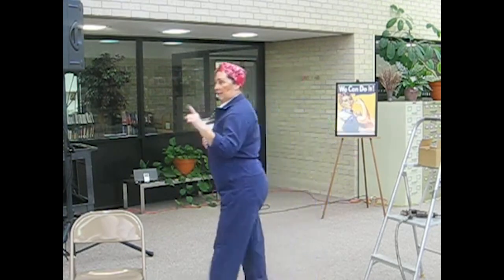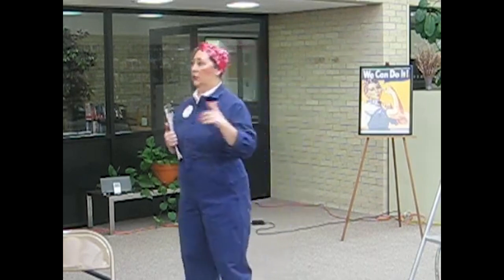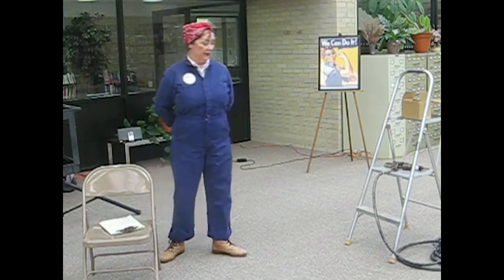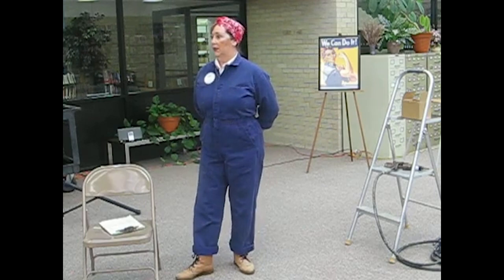Gladys the Riveter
Living historian Teresa Bachman portrays "Gladys the Riveter" at the Seward County Community College/Area Technical School Library on Monday, October 4, 2010.